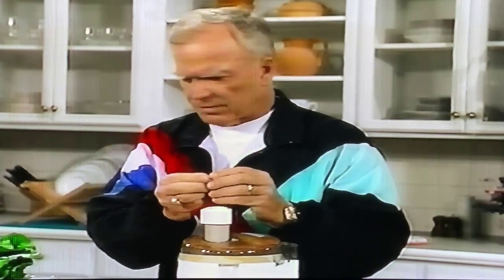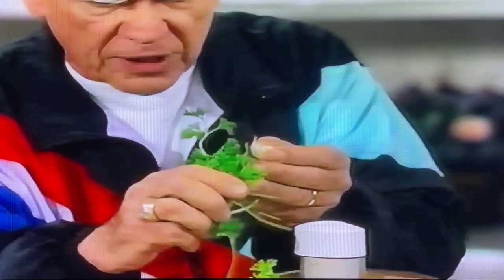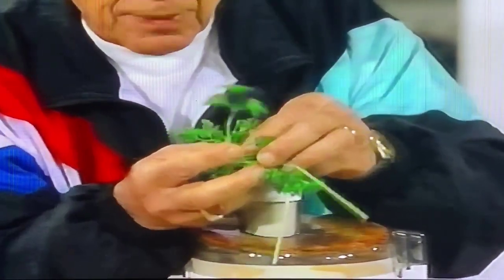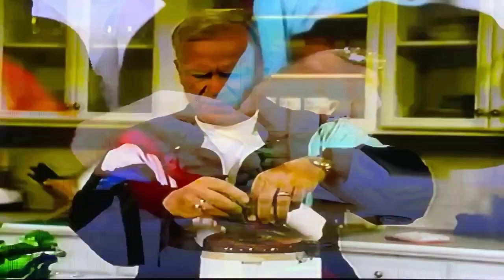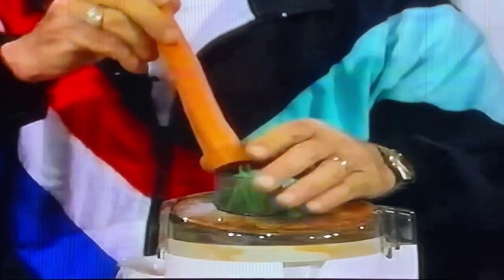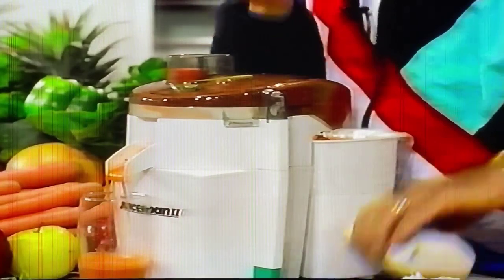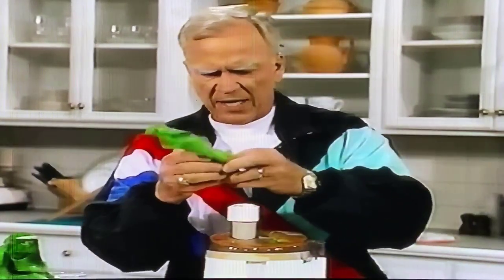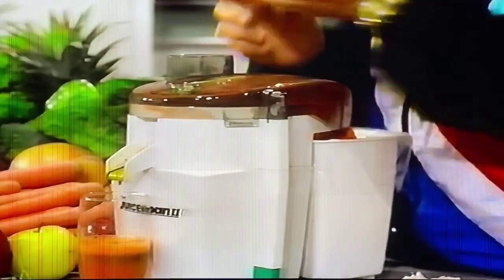How To Juice Garlic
Jay "The Juiceman" Kordich teaches you how to juice Garlic. This video was originally shot in the 1990's and is more relevant today than ever... Science now has even more proof of the power of Garlic, and Jay describes what substances from garlic actually reaches your blood stream. Today everybody is talking Fiber, here the Father of Juicing refers to the fact that the Human body's digestive system is actually a juicer, and that is how the body's 100 trillion + cells are fed.

The body pales in comparison to that of the power of a good juice extractor, Dr. Henry C. Sherman found through research that the Human body would need around 15 pounds of raw vegetables and fruits in the future, due to depleted soils and inorganic farming practices. Dr. Sherman wrote the book on nutrition as Professor Emeritus at Columbia University... Imagine trying to consume all that roughage?

 "It's the juice of the fiber that feeds you!" - Jay Kordich